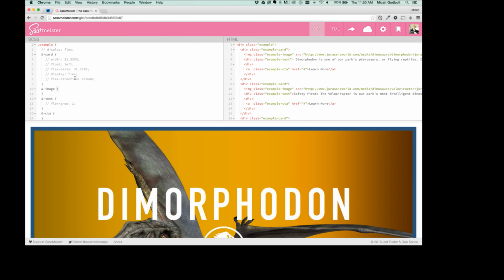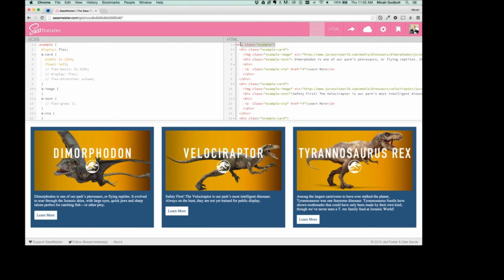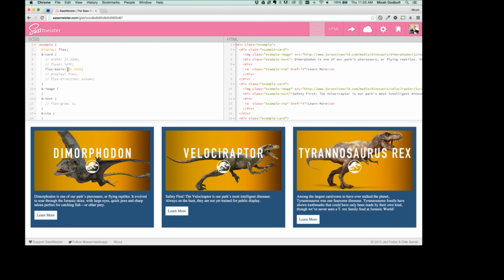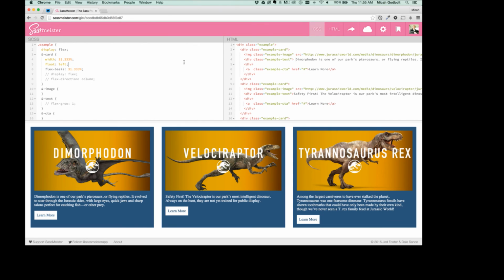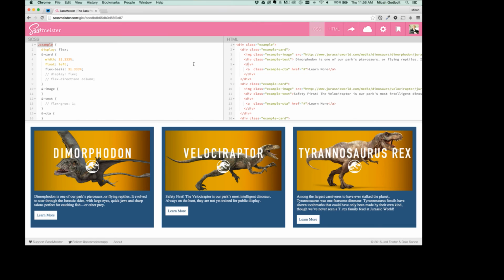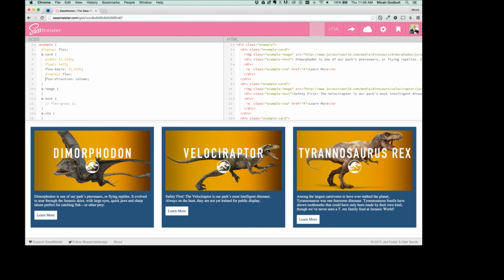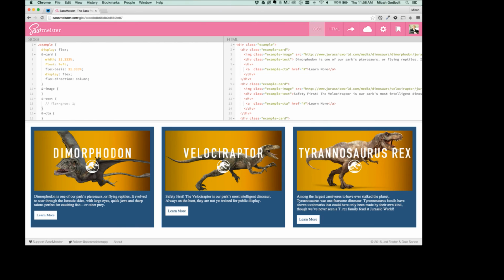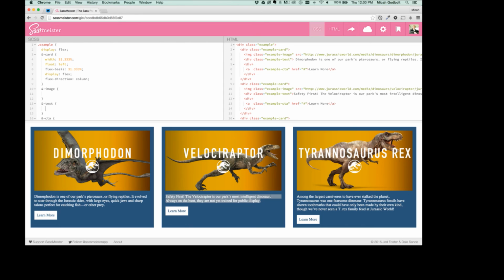Sass Bites #83 - Flexbox In the Wild